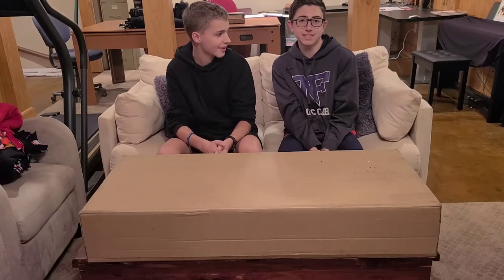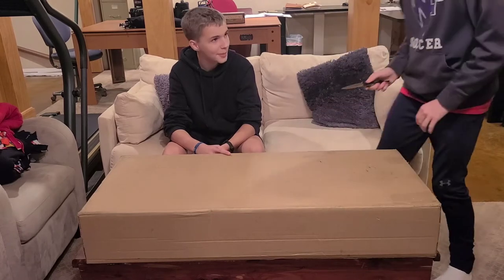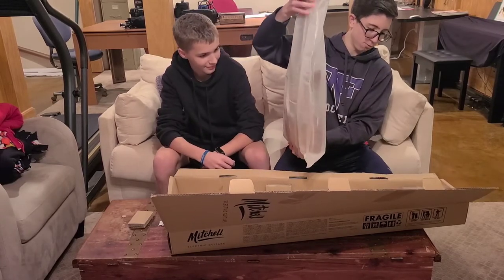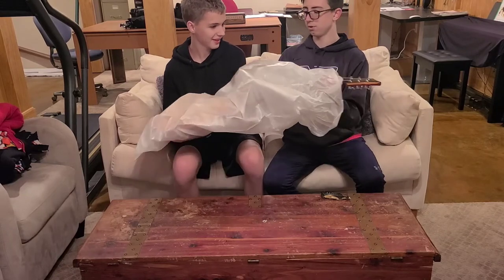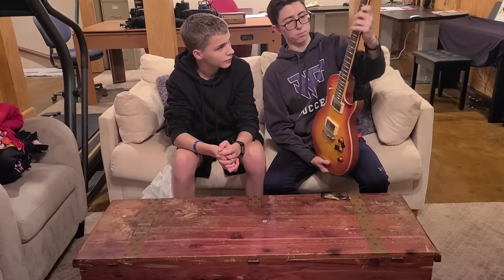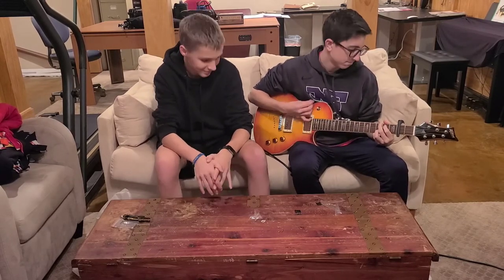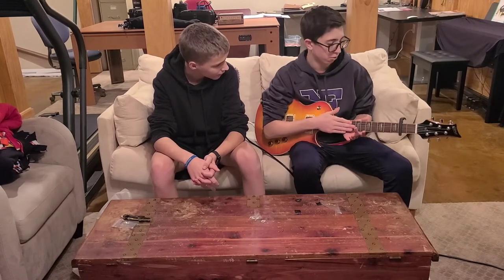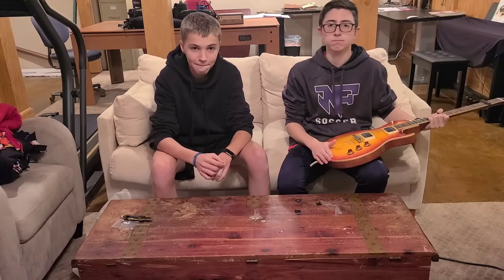Unboxing Mitchell MS450 Electric Guitar